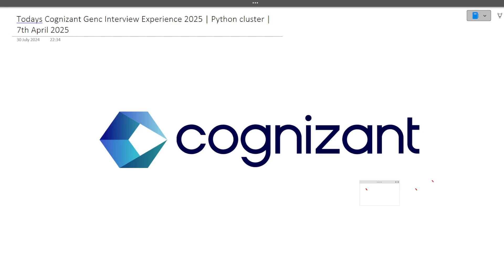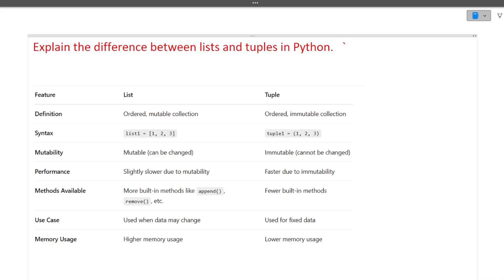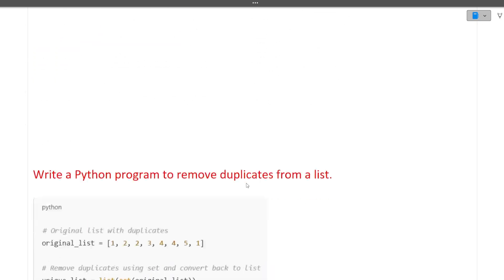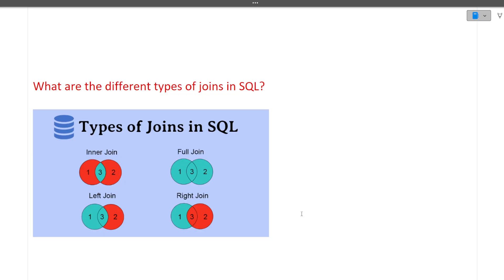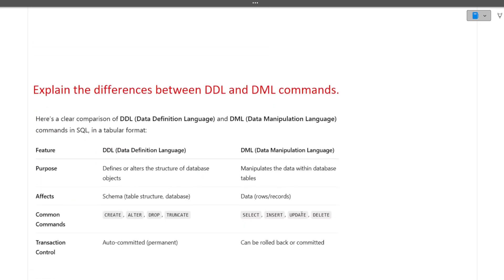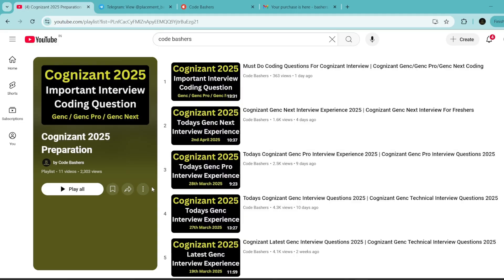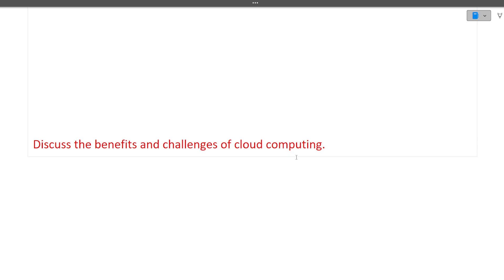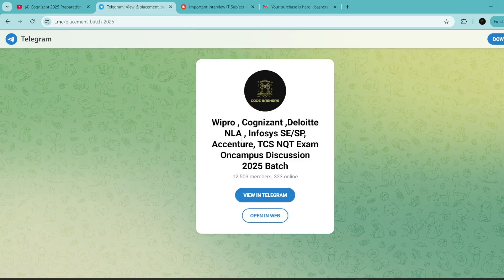Todays Cognizant Genc Interview Questions 2025 | Cognizant Genc Python Interview Questions 2025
Todays Cognizant Genc Interview Questions 2025 | Cognizant Genc Python Interview Questions 2025 | Cognizant Python Interview